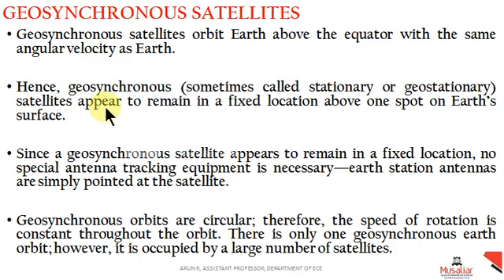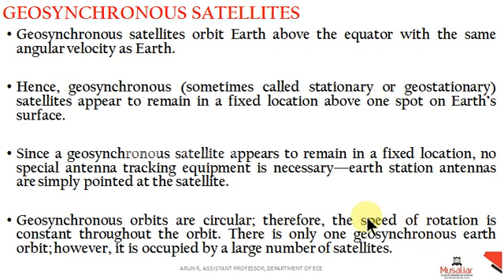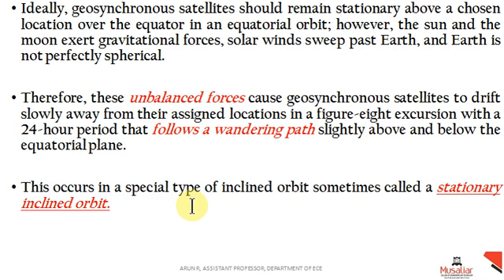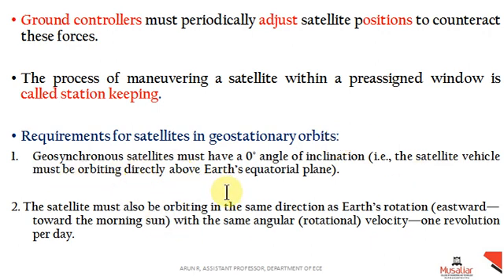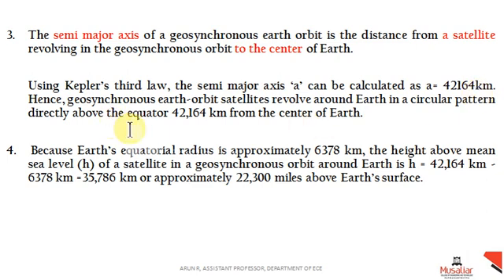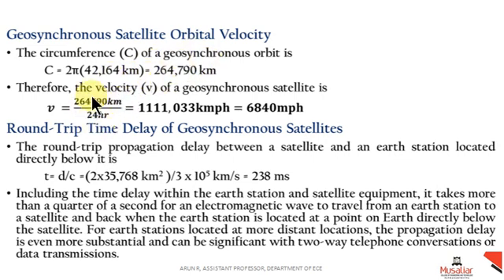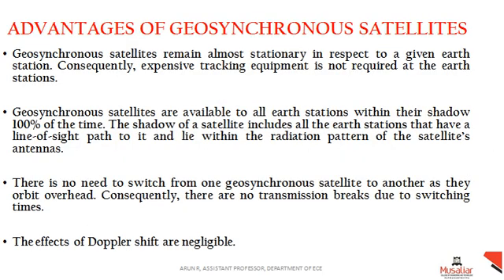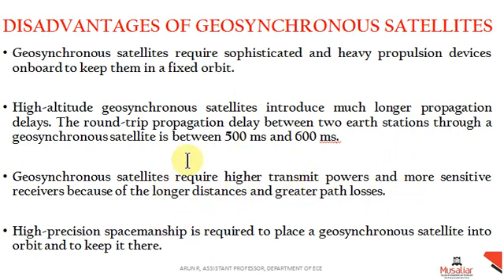EC 404 ADVANCED COMMUNICATION SYSTEMS MODULE 3 PART 8 GEOSYNHRONOUS SATELLITES